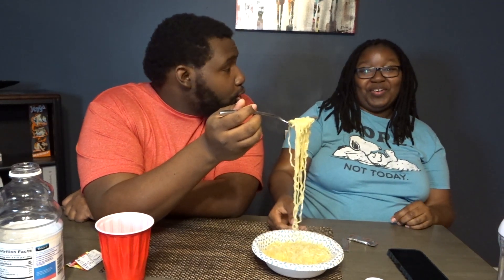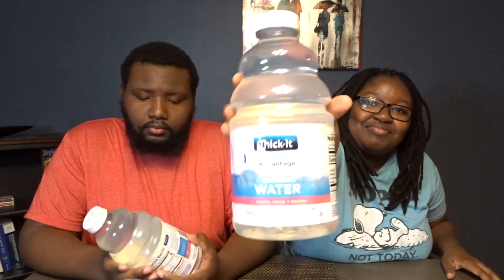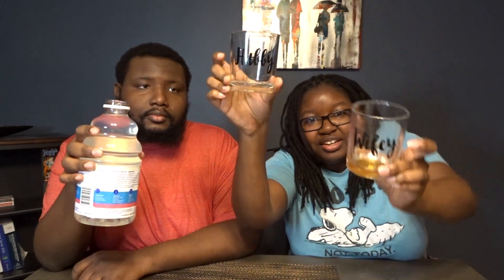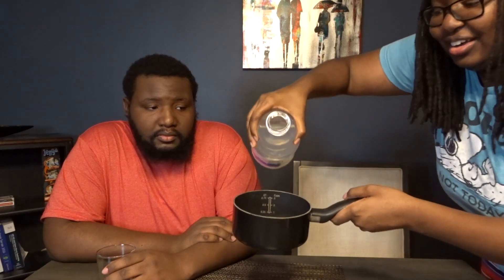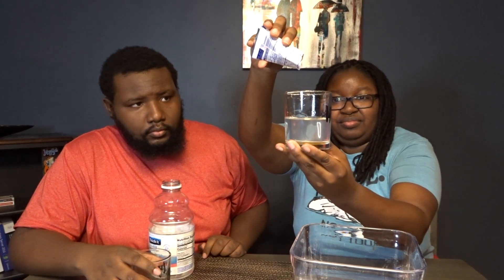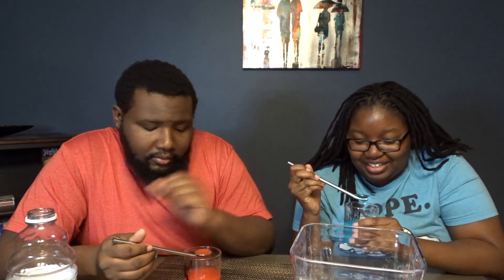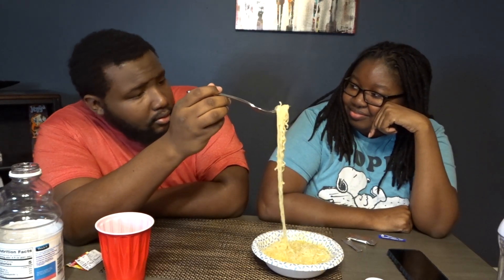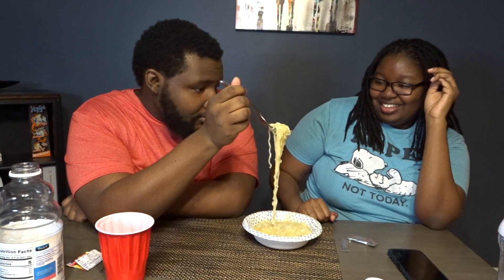HUSBAND AND WIFE TRY THICK WATER!!! | MADE KOOL AID AND RAMEN!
HUSBAND AND WIFE TRY THICK WATER!!! | MADE KOOLAID AND RAMEN!

Welcome to the Winters Family channel!!! Home to Latoya and Jabbari and our two cats Ringo and Milo. Here we will do challenges, pranks, vlogs, and more!!!

More about us:
We met through a mutual friend back in 2013. From there we grew our relationship and the rest is history. We have completed many milestones as a young couple and want to continue to grow and share our experiences here on YouTube. We got married in March of 2019 and a few months later in June, purchased our first home together! We hope that you guys will enjoy our content and grow with us as we continue on our journey.

Latoya also streams on Twitch so check her out!!!  She streams mainly first person shooters but you will be getting some of everything there. If she likes, she will play. We are all about having fun so come through and chill with her

We will probably be creating a Winters Family twitter page, but for now, follow Latoya on Twitter